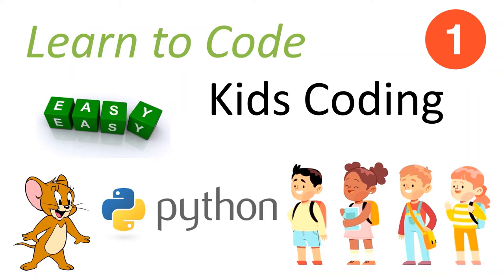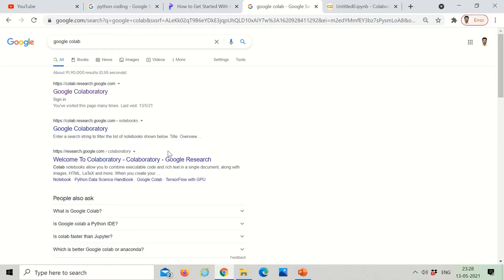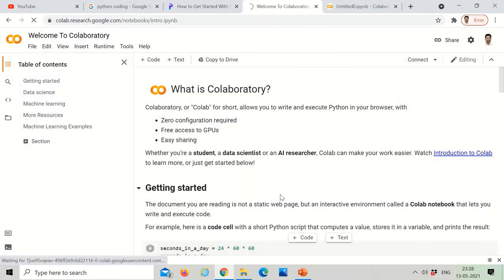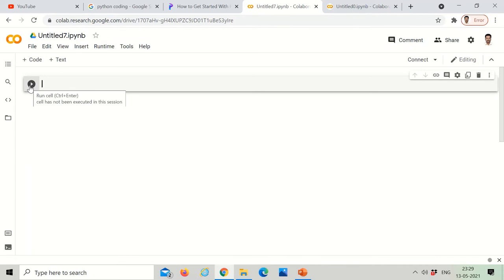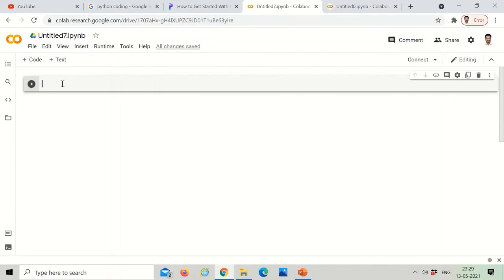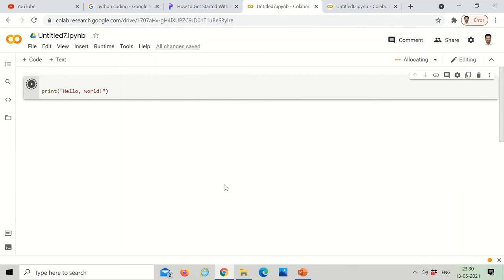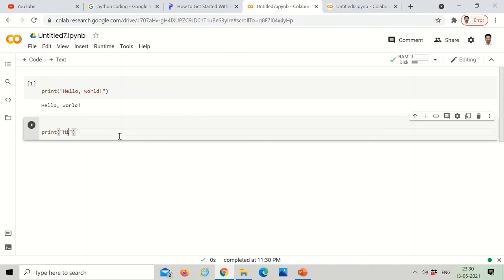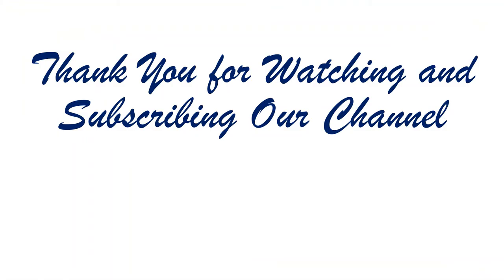Python Introduction | Kids Coding | Learn Python | Print Hello World | Part 1